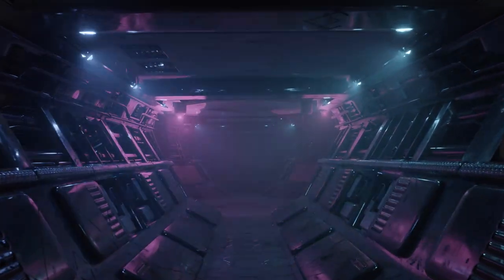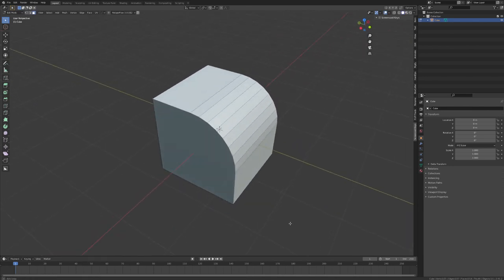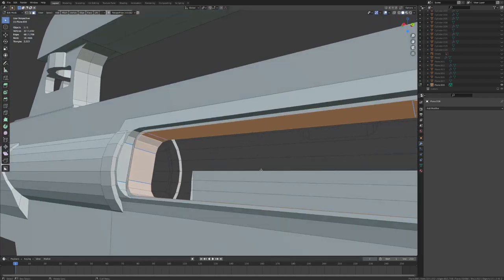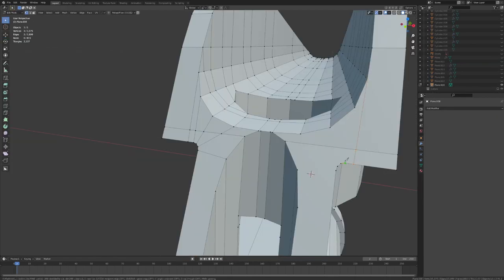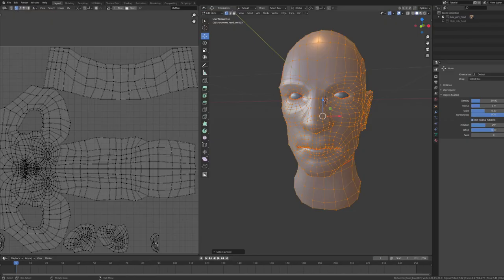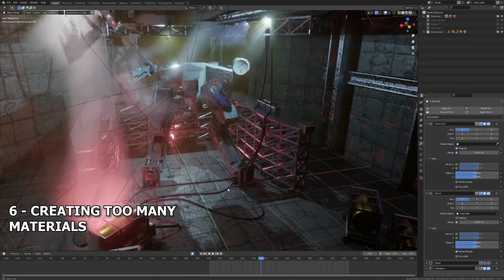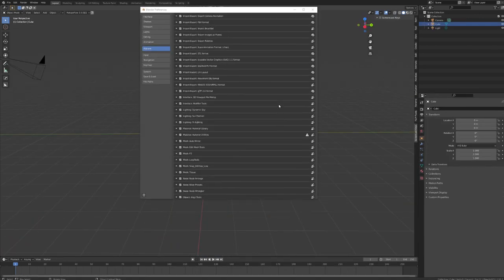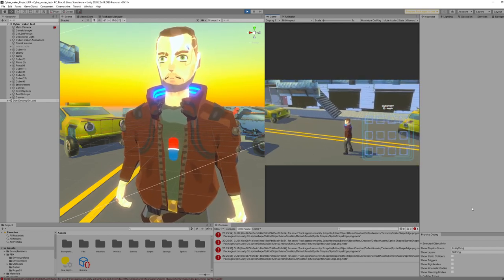10 Things 3d Artist Should Avoid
If you're still struggling with 3d modeling, texturing, animation, or any other step in the 3d art pipeline then this video will hopefully be helpful to you.
TIMESTAMPS
00:00 - Intro
00:40 - Ngons
03:35 - Non-Manifold Geo
05:15 - Vertex Tweaking
06:00 - Bad Topology
06:45 - Bad UVs
09:35 - Too Many Materials
10:35 - Too Many Addons
11:20 - Not Using Addons
12:00 - Jumping Ahead
12:40 - Overcomplicating
GEAR n' STUFF
Wacom Tablet
Huion Tablet (Cheaper Option)